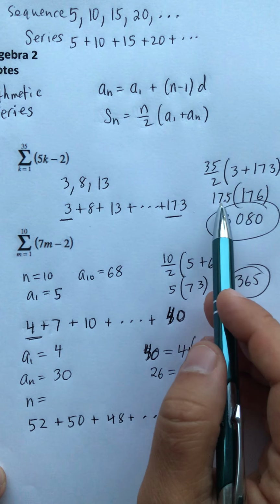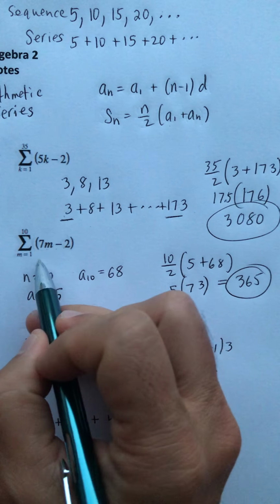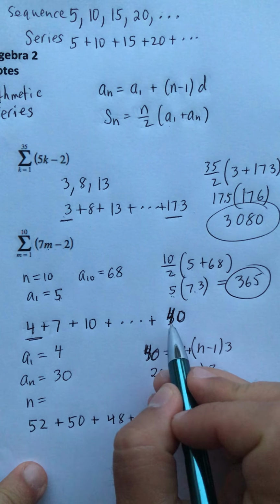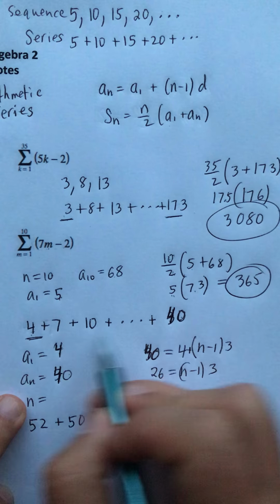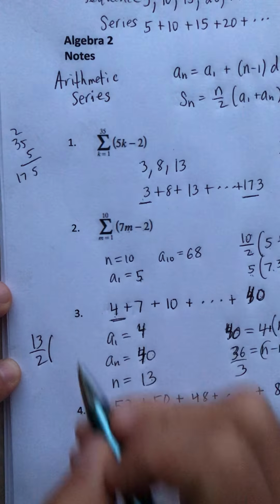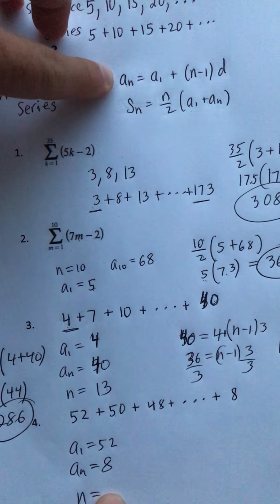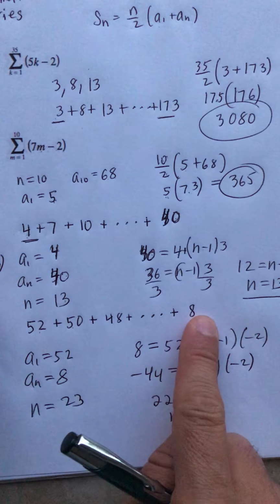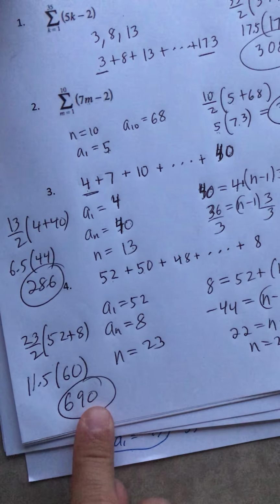Arithmetic Series Part 2